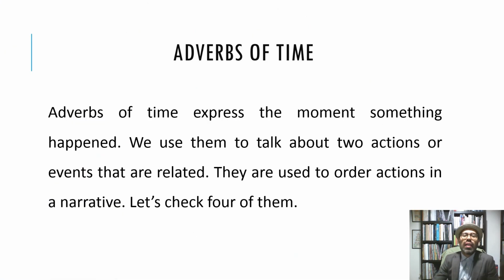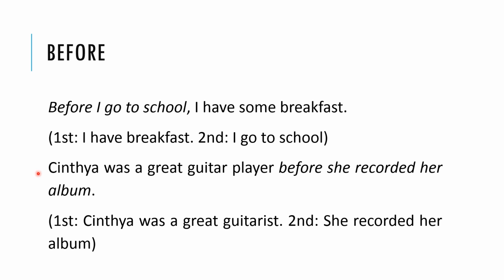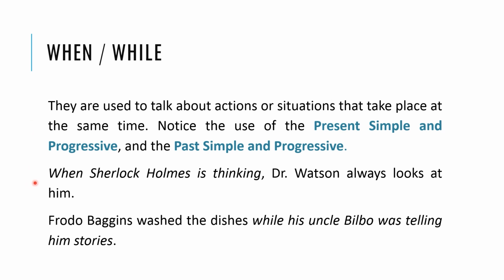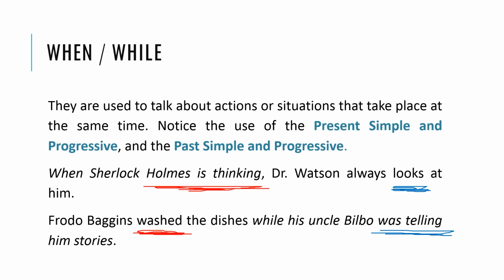Adverbs of time